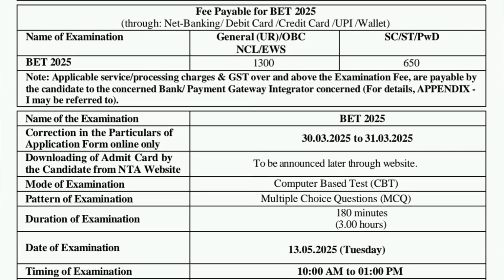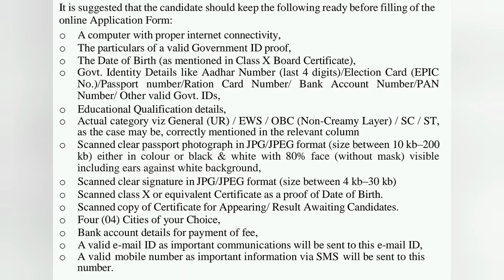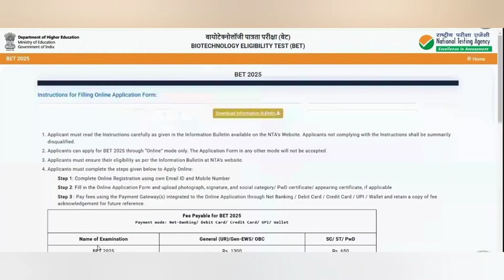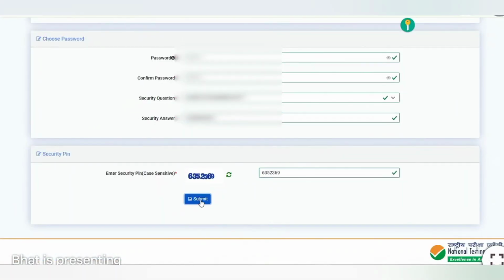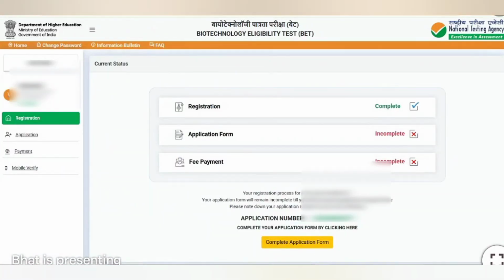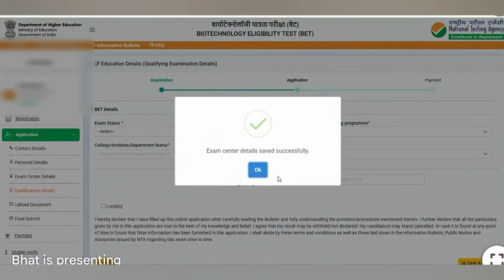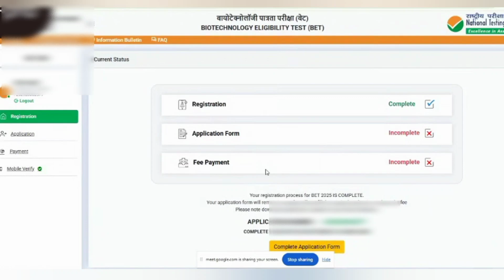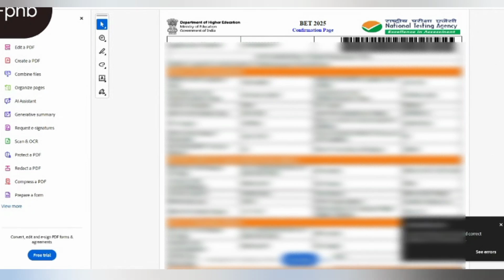How to Fill DBT Application Form Step by Step | Complete Guide | Easy Step-by-Step Tutorial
How to Fill DBT Exam Application Form | Step-by-Step GuideDescription:
Are you applying for the DBT JRF/BET (Department of Biotechnology Exam) but unsure how to fill out the application form? This step-by-step guide will walk you through the entire process, from registration to submission.
🔹 Topics Covered:✅
Eligibility Criteria
✅ Required Documents
✅ Step-by-Step Form Filling Process
✅ Fee Payment & Submission